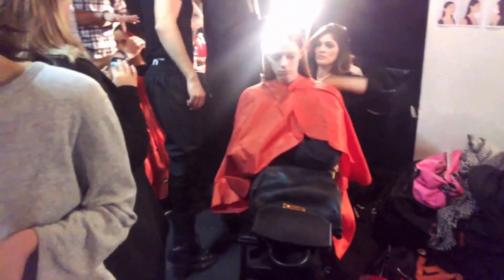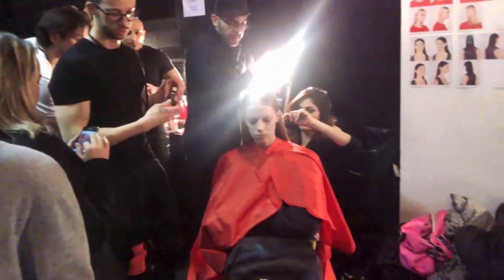Backstage at Narciso Rodriguez RTW Fall 2014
WWD beauty editors capture more backstage excitement using Google Glass.